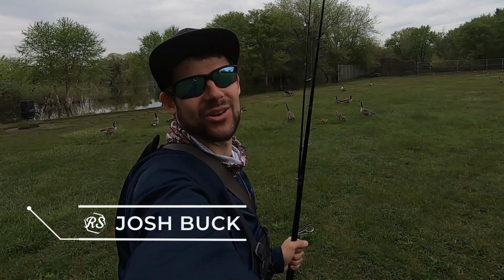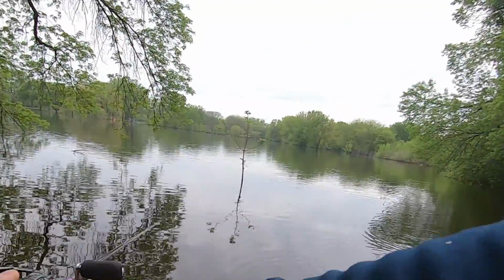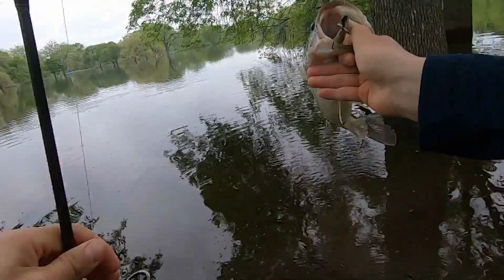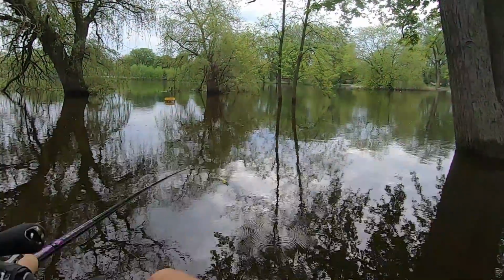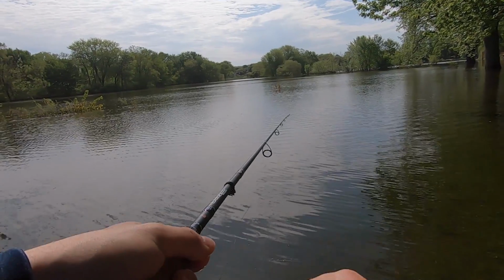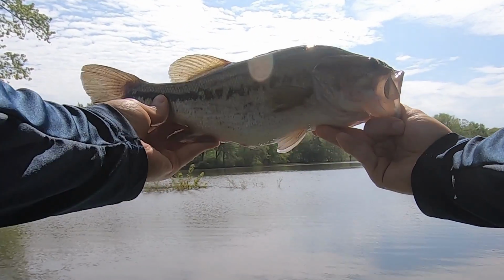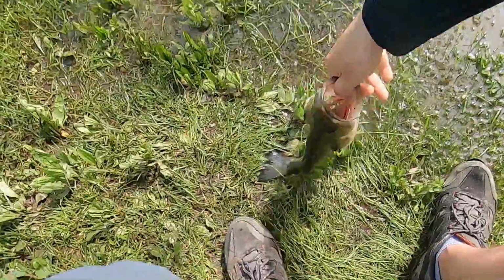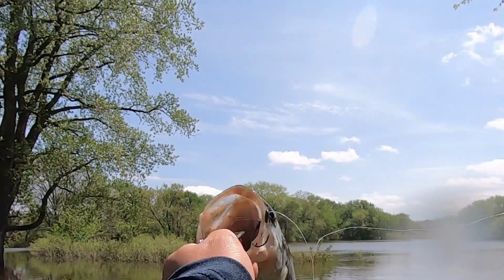Crushing Largemouth Bass On Finesse Baits I Senko & Swimbait Deadly Combo!!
I was able to get out and dial in a pattern on some shallow moving bass! The Megabass Okashira head had their attention, but the Yamamoto Senko quickly took over! The high water has brought many ground worms to the surface and these bass were cruising the bank for them. The largemouth were in bunches which makes me think I was on a spawning flat where some had already spawned and others were still getting ready.

I did miss a few fish and I think my weed guard was getting in the way of good hooksets. Once I clipped it off, I was able to bag a few more before turning in.

Let me know what bait you would use on these fish!!

The Baits...
Yamamoto Senko 5"
VMC Weedless Wacky Hook
Megabass Okashira Screwhead 1/8oz
Megabass Big Gabot 3/4oz

Camera Equipment We Use...
GoPro Hero 7 Black
GoPro Hero Batteries/Charger
GoPro 3.5mm Mic Adapter
Go Pro Microphone Mount
GoPro Chest Mount
GoPro Mini Tripod
Omnidrectional Mic
Unidrectional Mic
GoPro Gear Case
Fishing Line We Recommend...
Braid (PowerPro - Standard)
Braid (PowerPro Slick V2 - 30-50lb Better Casting)
Monofilament (Maxima - Most Applications)
Monofilament (Sufix - Better Abrasion Resistence)
Fluorocarbon: (Sunline Sniper - Best Finesse)
Fluorocarbon: Sunline Assassin - Best Casting)
Fluorocarbon: Sunline FC - Best Leader)
Terminal Tackle We Recommend...
Treble Hook Covers Bulk (S & XL sizes)
Treble Hook Covers Bulk (M Size #2-6)

Pages we recommend...